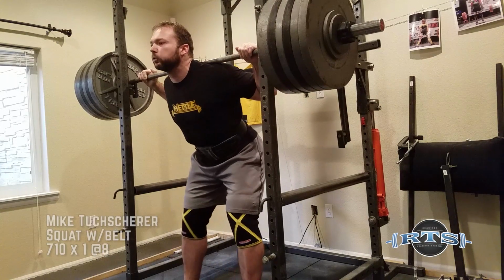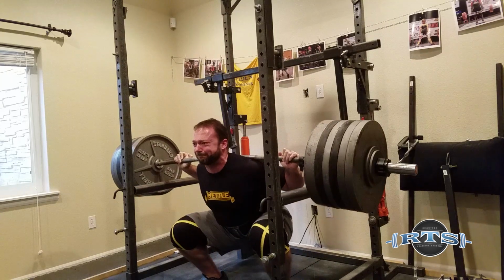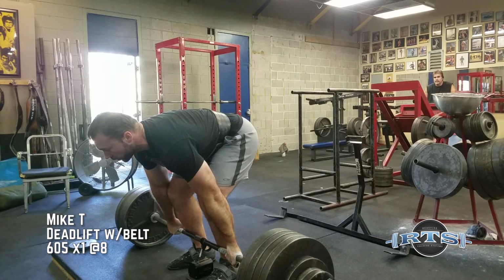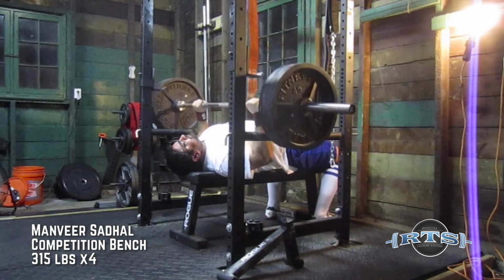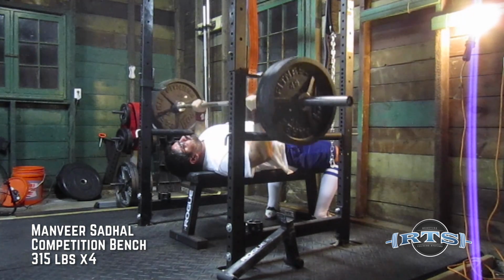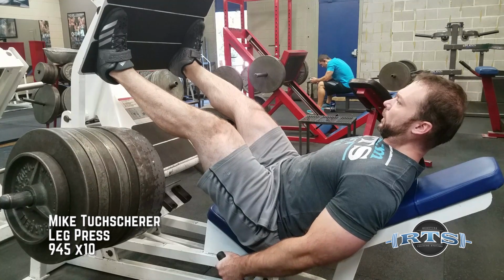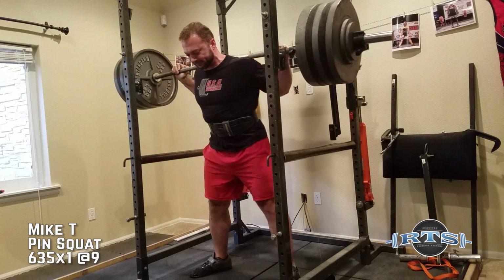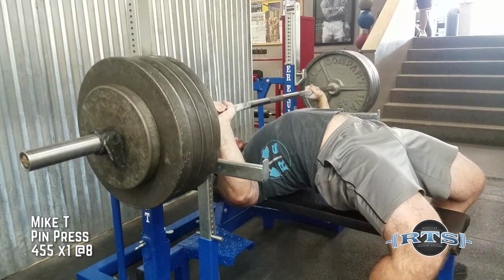Effectiveness of Static Holds